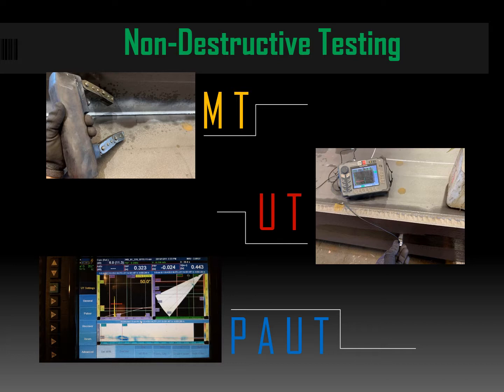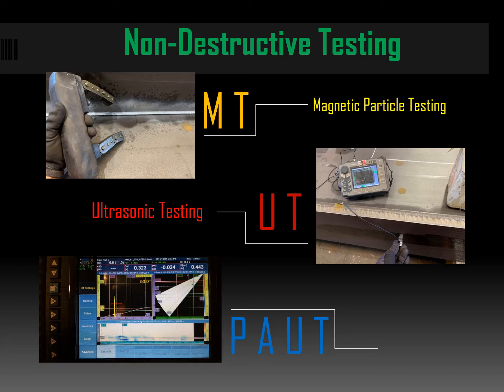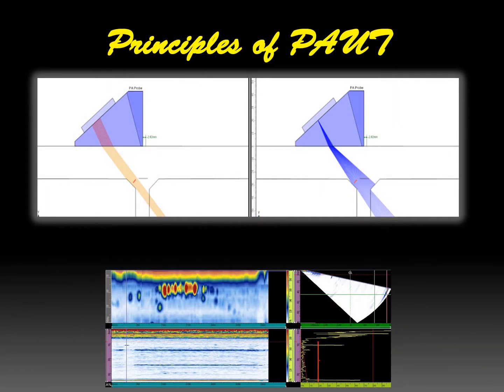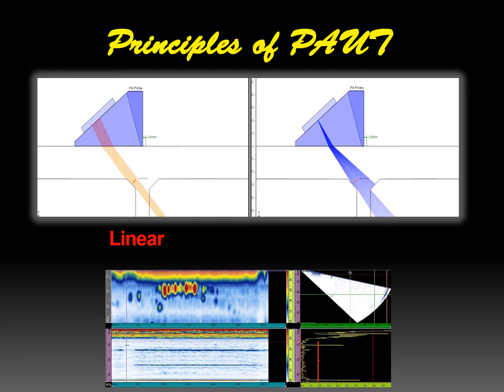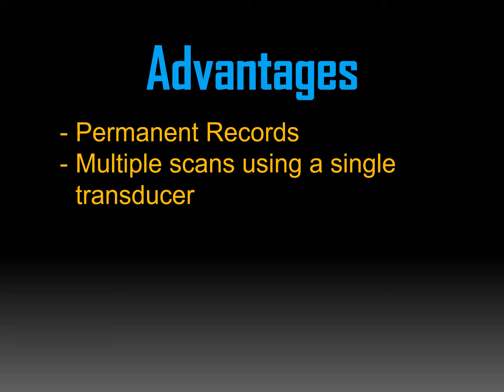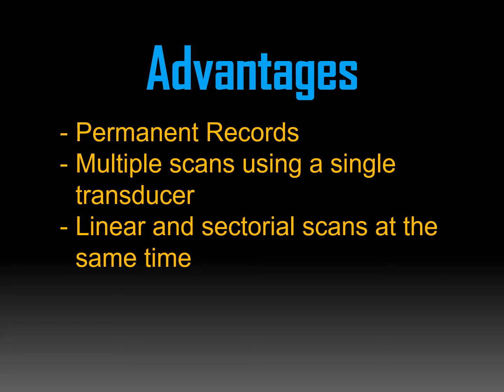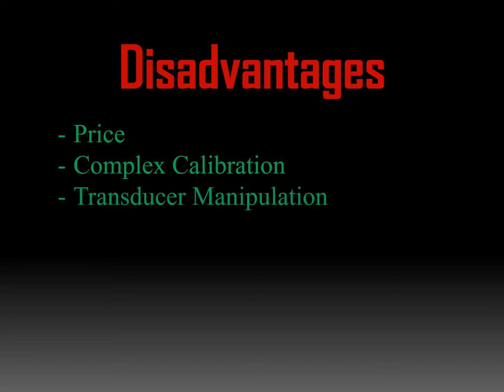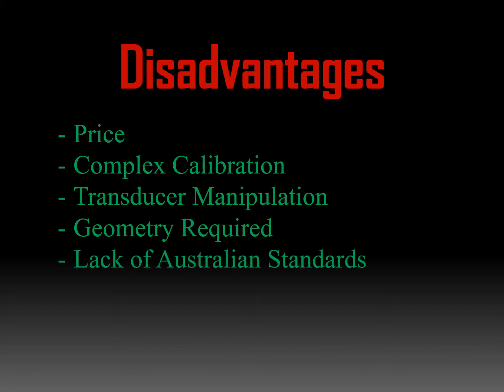Alan Correia Video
ENAG12002 Engineering Associate Project, T2/2019